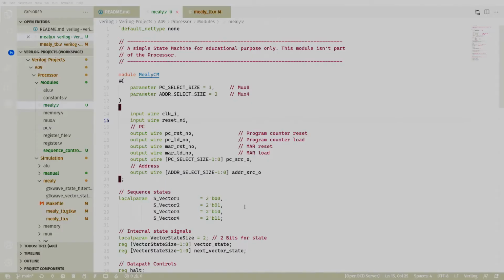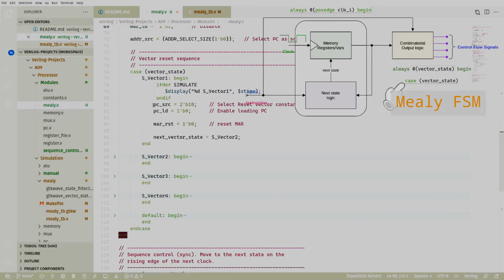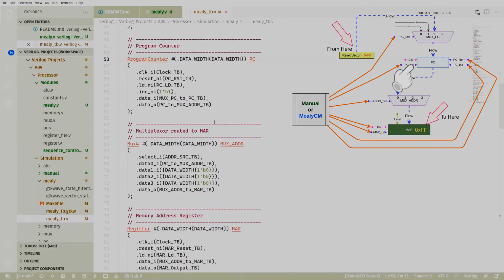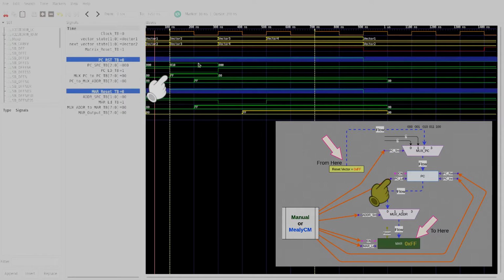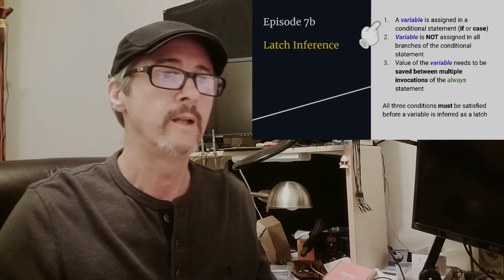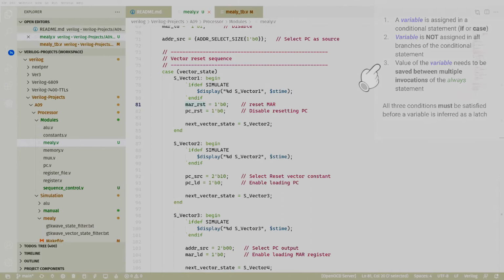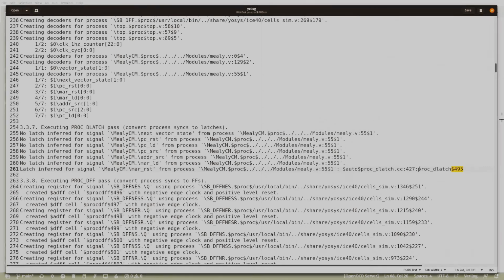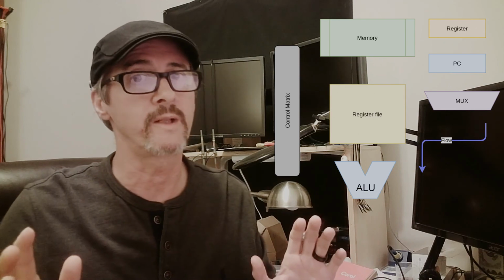Verilog Softcore Processor Episode 7b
Description:
Building a Softcore Processor in Verilog using an open source toolchain "YosysHQ".

Join me as we go on a journey to build a simple 16bit softcore processor.
Along the way we'll learn what is involved in designing and implementing
"something" that can process instructions much like the desktop processor you
are watching this video with.

I hope you will stick me to the end because it's going to be exciting to think-up a design, build it and finally watch it run.

We have a lot of interesting topics coming up:
   Processor Cycles
   Matrix controller

Episode:
In this episode we take the next step by replacing our previous "Manual" FSM with an actual FSM.